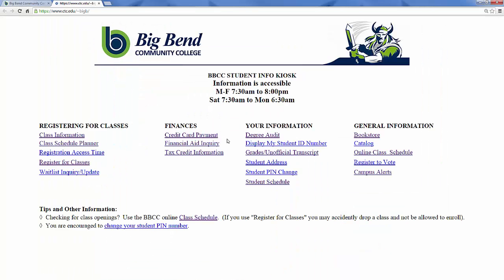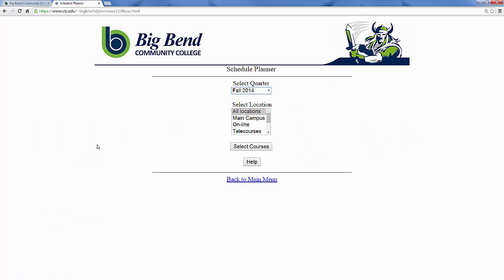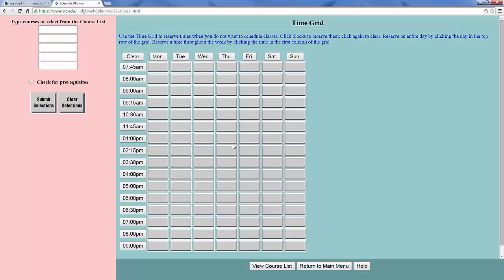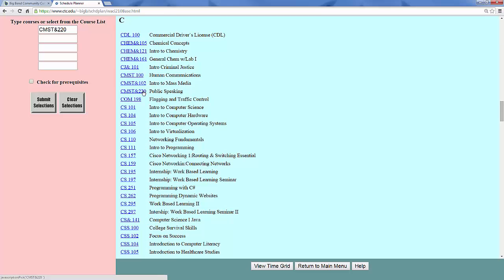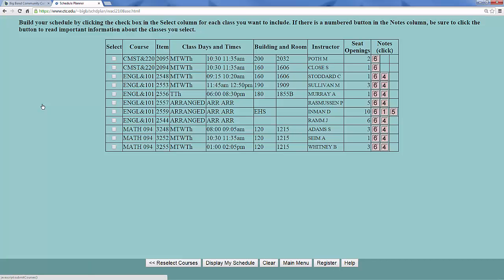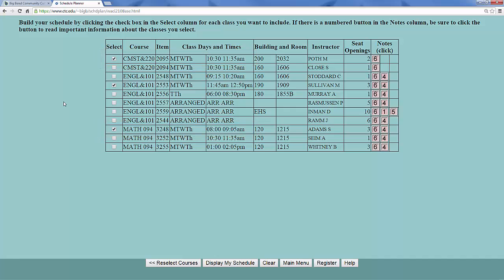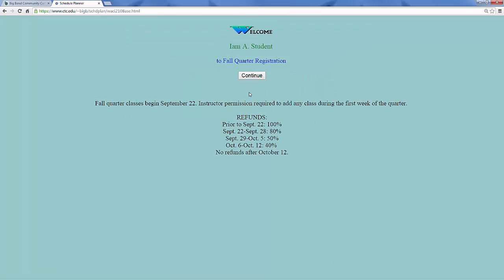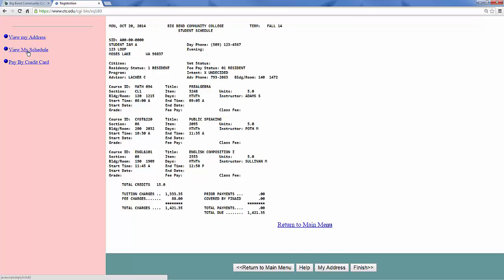How to Register Part I Class Schedule Planner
BBCC Course Registration Part I using CSP